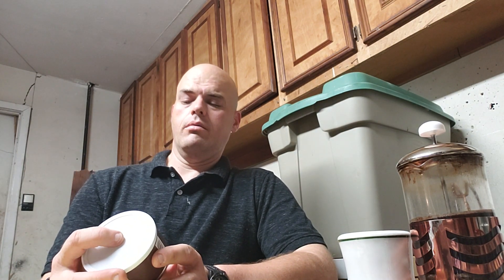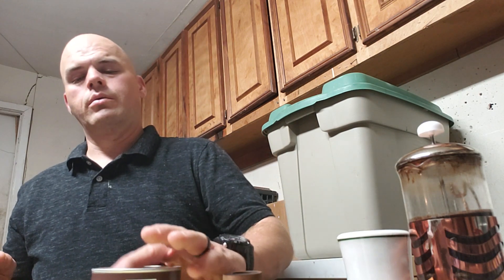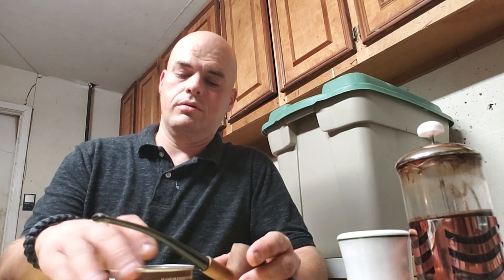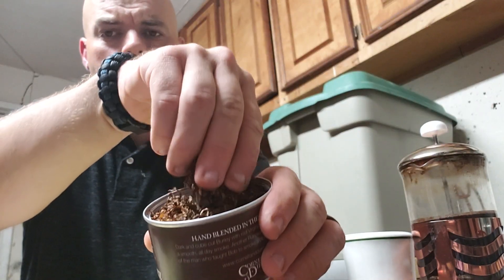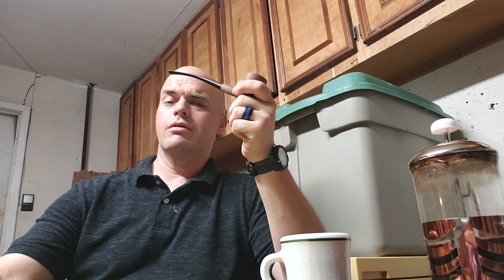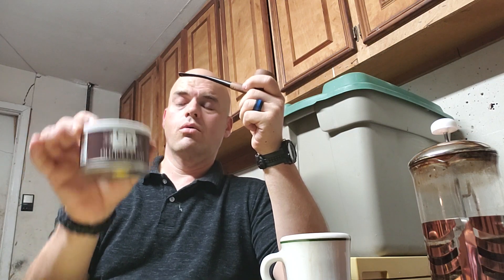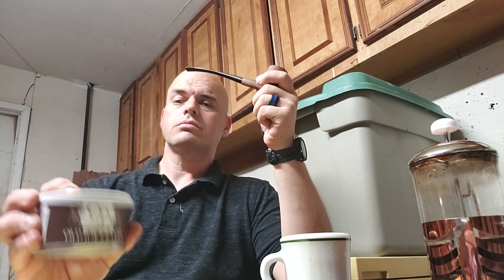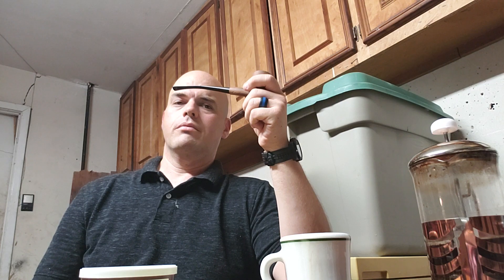Blend Review: Cornell and Diehl Old Joe Krantz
Bold blend of Burley, Virginia and Perique.  Great smoke at days end.